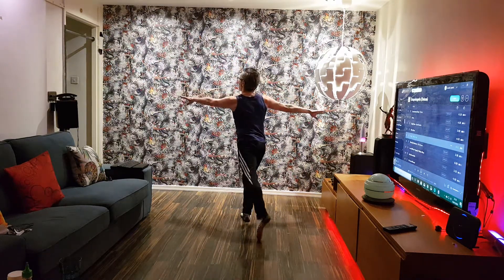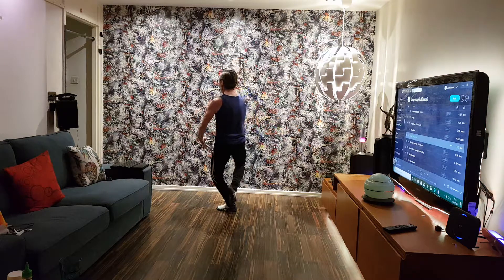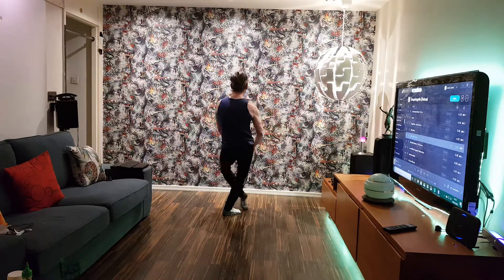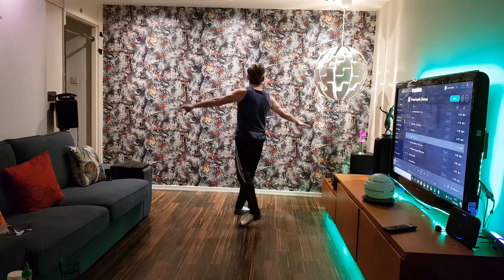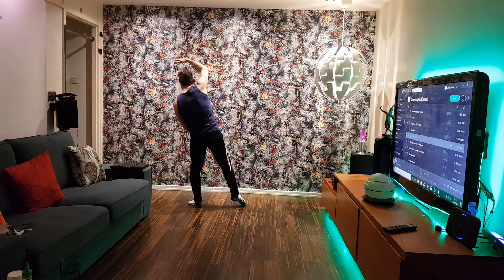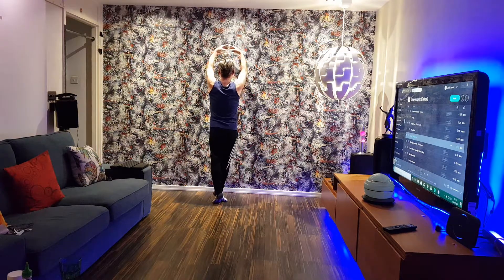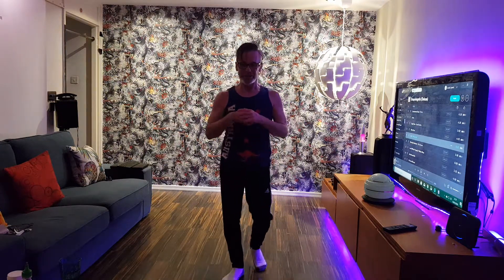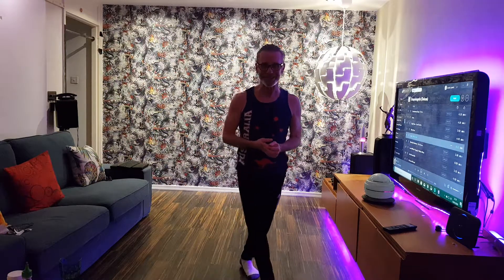Barre Ballet for Beginners Choreography class No2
Barre Ballet Class Choreograph for Beginners No2
barre Ballet Class for beginners starts with Louie
@ Meridian fitness Greenwich London